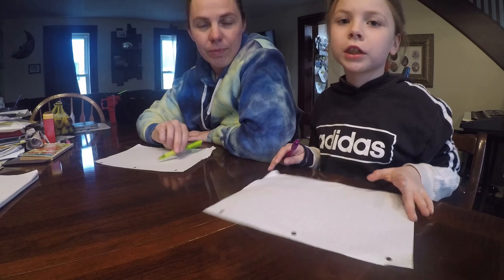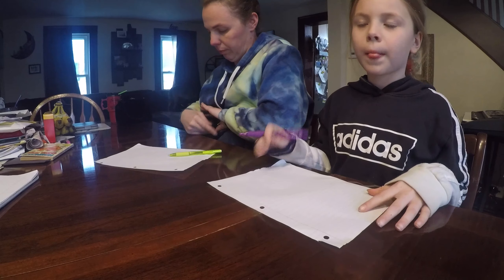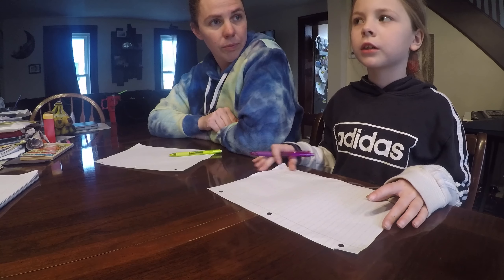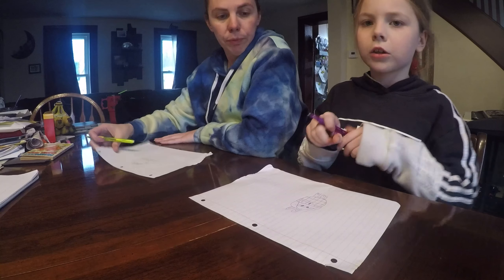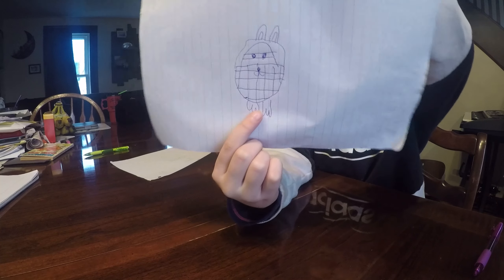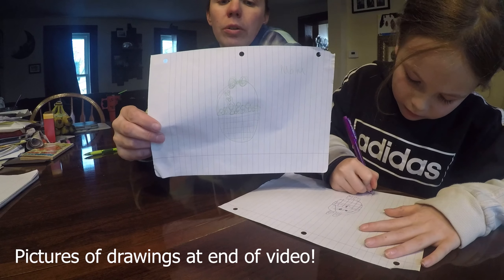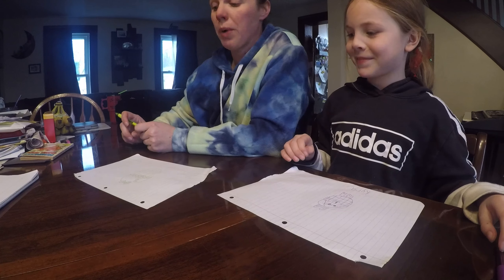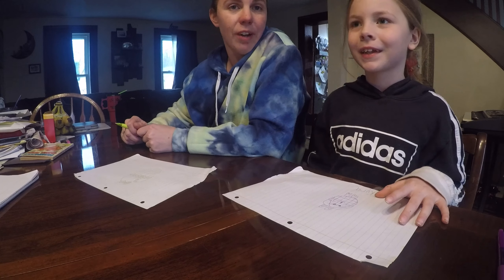Lollypop KR Drawing Contest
Kyra and her Mom have a drawing contest! Vote on which you liked best down below!!